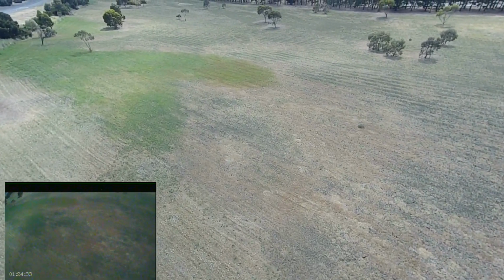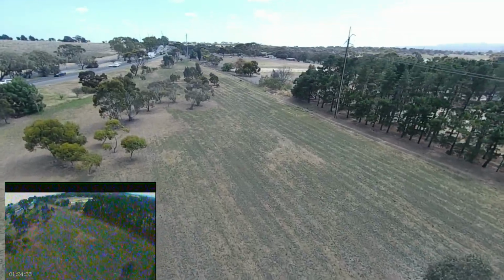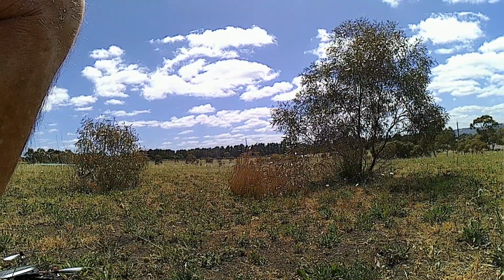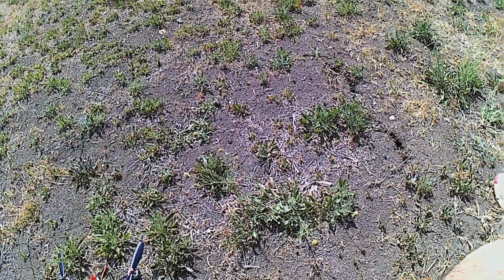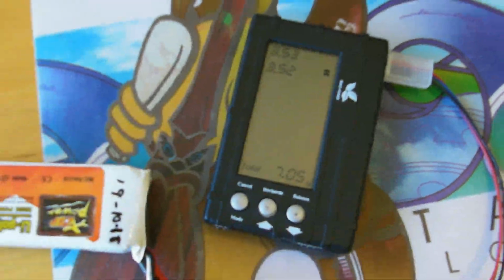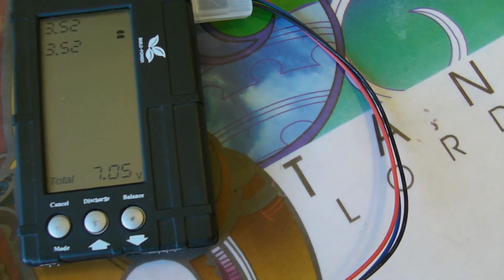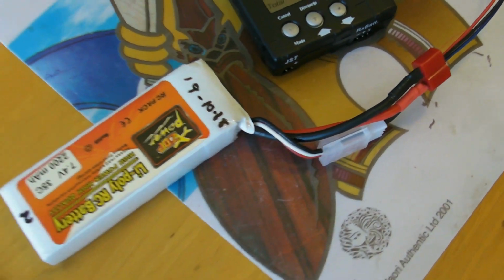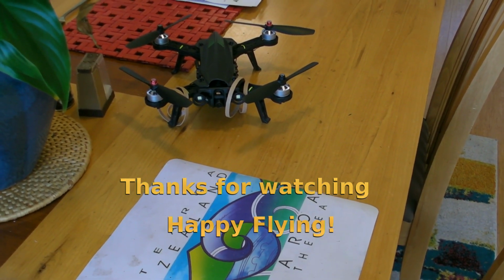MJX B6-3 Testing FPV and Controller Range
Decided to test range at a easy location to retrieve a quadcopter before getting too ambitious. The re-motored Bugs 6 seemed to be the better option over a Bugs 3 on the day - less wind resistance, and a nice loud beeper built in. Happy with the result.